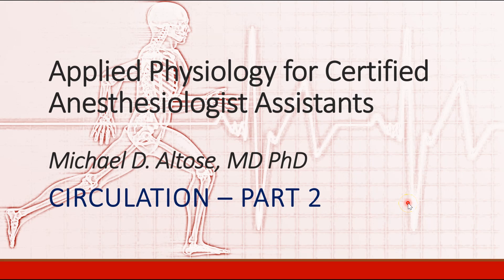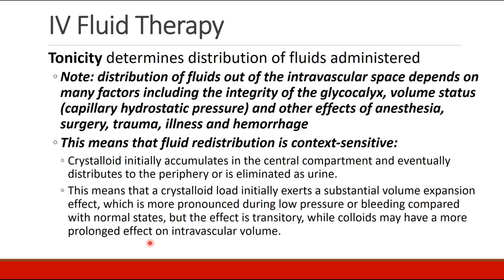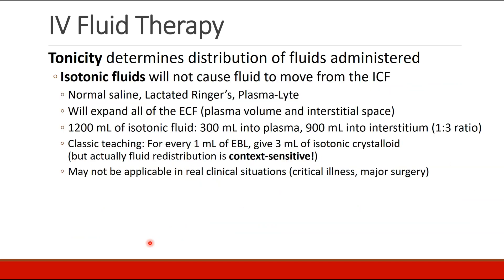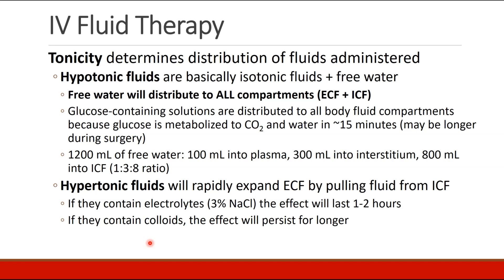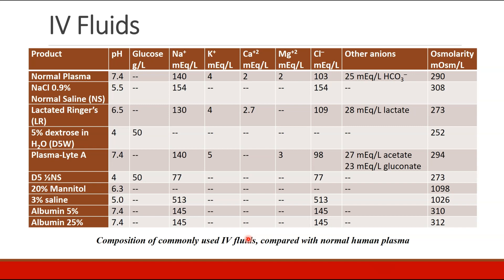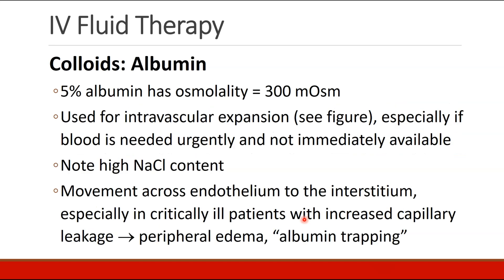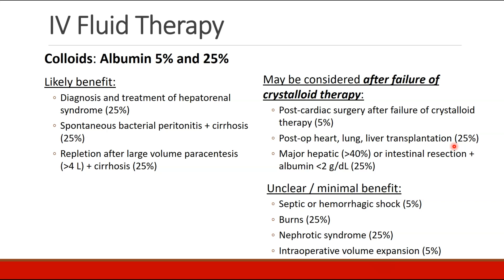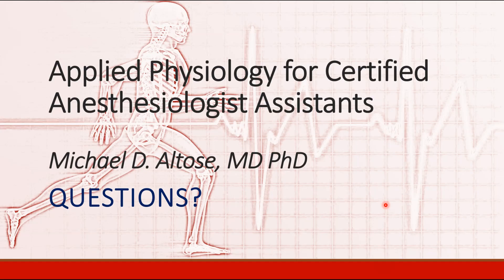Applied Physiology for Anesthesia - 03 - Circulation - Part 2